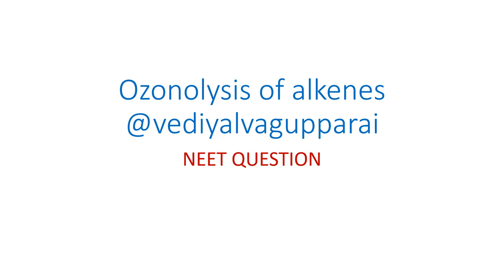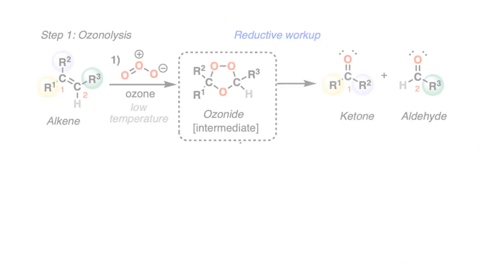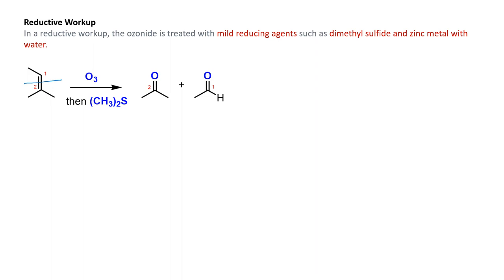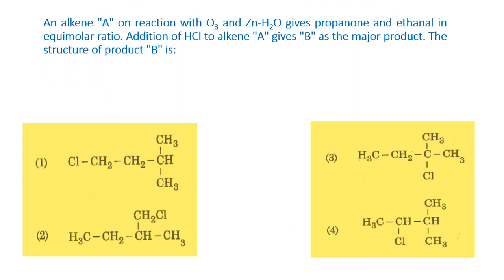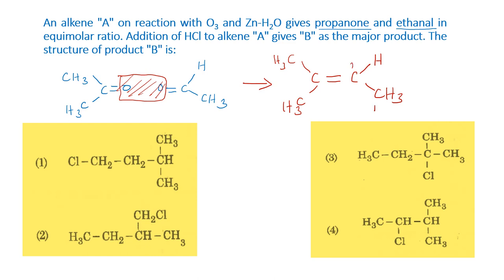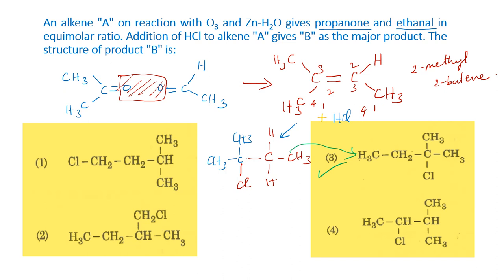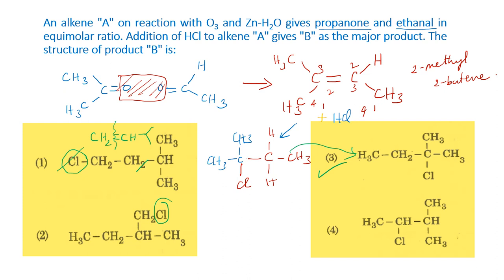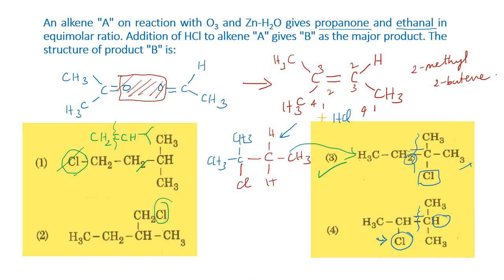Simple trick to solve organic chemistry problems: Ozonolysis of alkenes + Markownikov addition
Problem based solution -  ozonolysis, markownikov addition